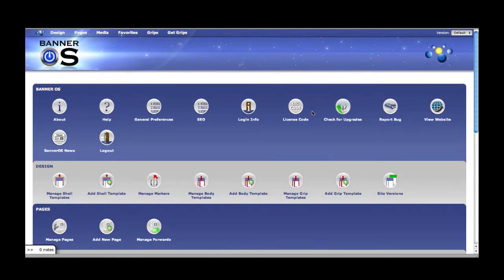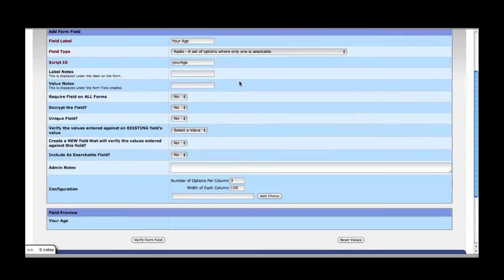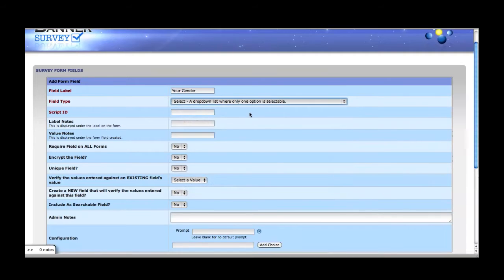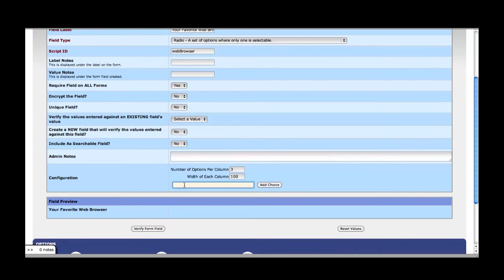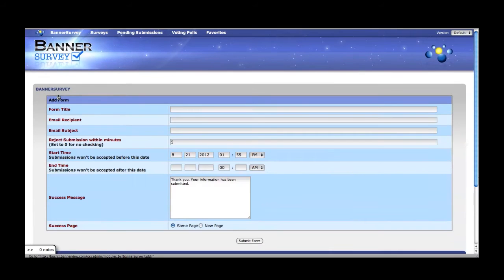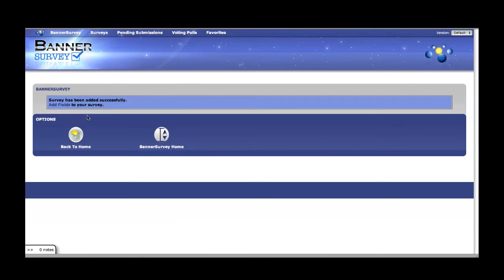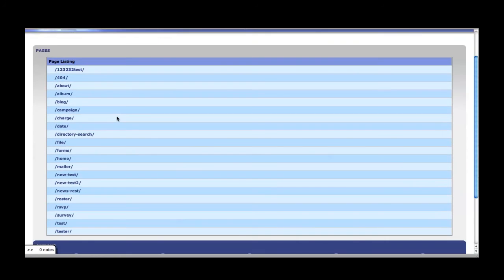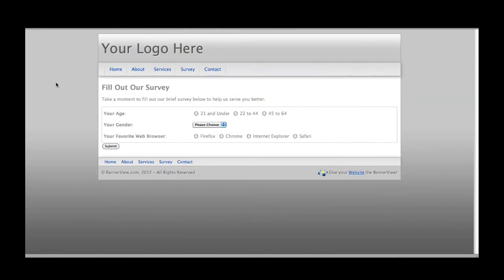Intro to BannerSurvey Part I: Creating and Publishing a Survey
Covers the process of creating a website survey and adding it to a web page.